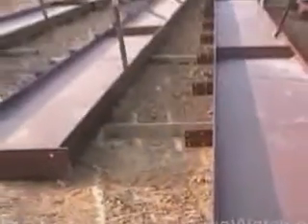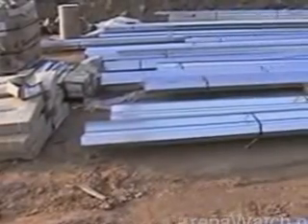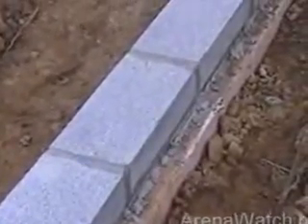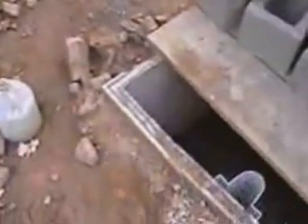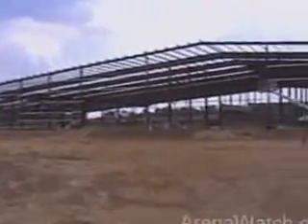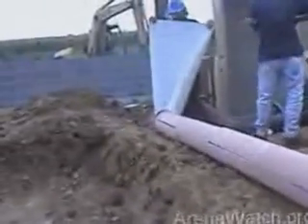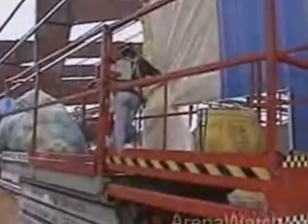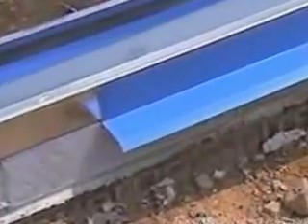Part 1 of the John Burley Ice Rink Construction & Design Video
Part 1 of the  John Burley Ice Rink Construction & Design Video shows the following work being accomplished:

Getting Started -- Overview of Complex
Picking The Location
Site striping & grading
Structural steel delivery and erection
Building foundations
Water proofing and perimeter drainage
Tie-rods and hairpins for lateral loads
Planning underground piping and utilities
Elevator foundation
Galvanized purlins for roof structure
Rink perimeter honch preparation
Vapor barriers for slabs on grade in rink
Snow melting pit design
Building layout reasoning
Masonry work begins
Vapor barriers on exterior walls

MultiMedia Specialist: Jon Burley
: Incredible Group Of Associates